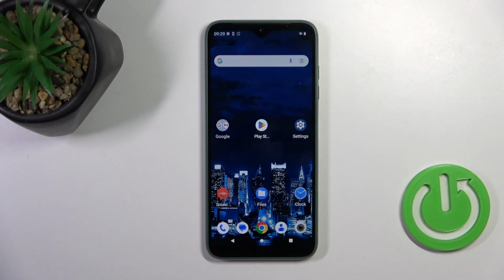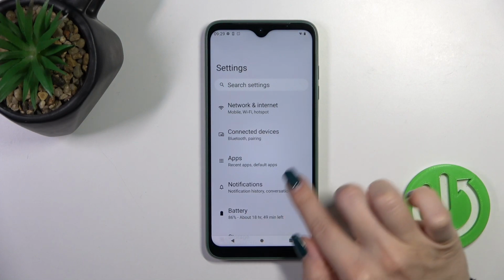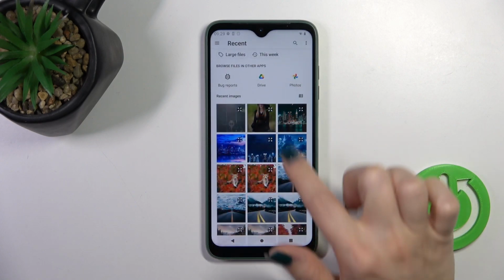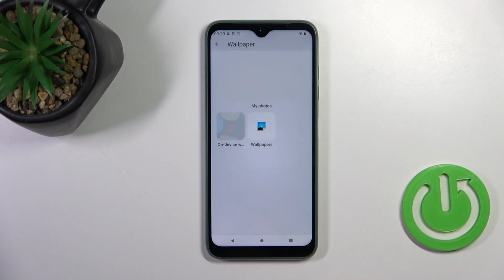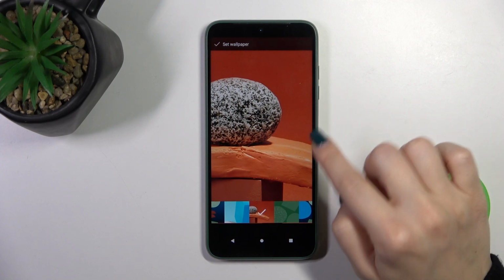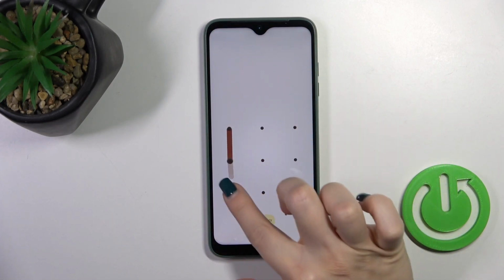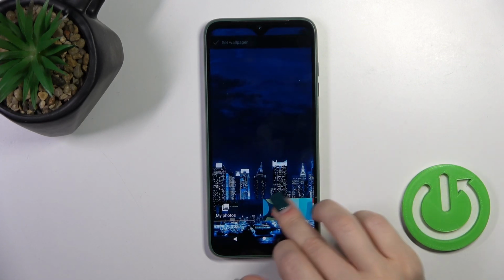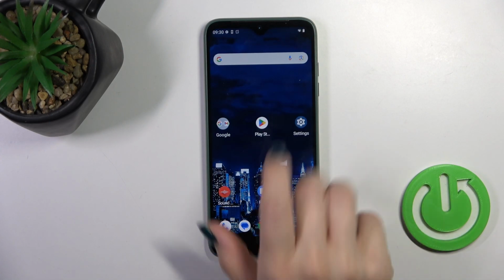How to Change Lock Screen Wallpaper in Fairphone 4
Find out more about changing wallpaper on Fairphone 4:
Welcome. Today, we are going to present how to change the lock screen wallpaper on your Fairphone 4. We'll walk you through the entire process, from locating the wallpaper section to selecting a new one and setting it as your lock screen. Thank you for tuning in to this informative tutorial! If you want to know more about your Fairphone 4, visit our YouTube channel.

What are the steps for changing the lock screen wallpaper on Fairphone 4? What is the process for selecting and applying a new wallpaper for the lock screen on Fairphone 4? How to access the wallpaper section on Fairphone 4?